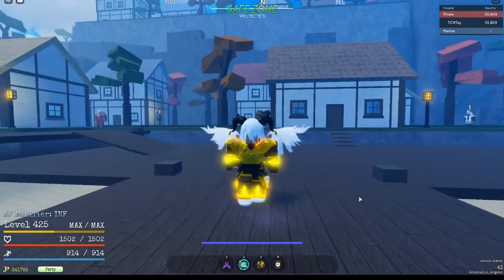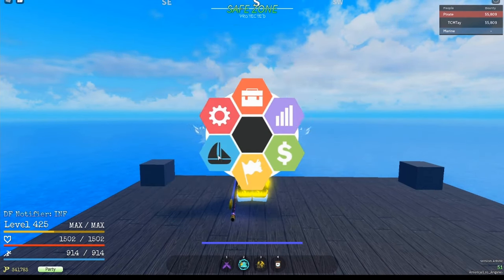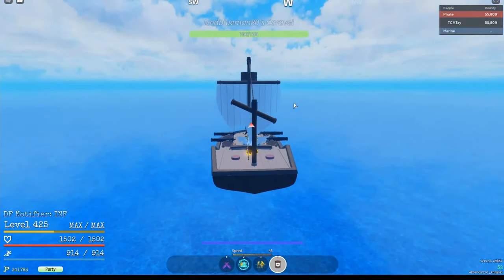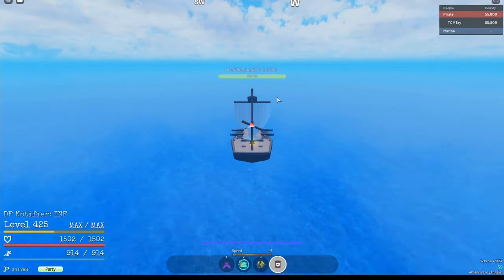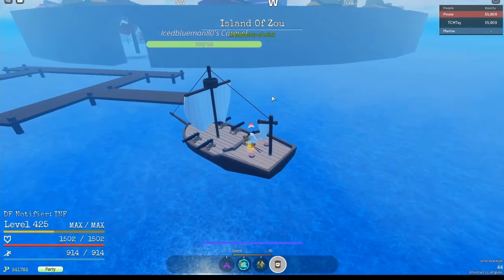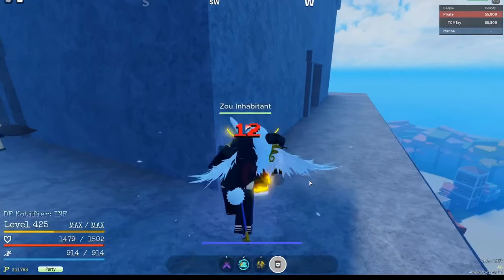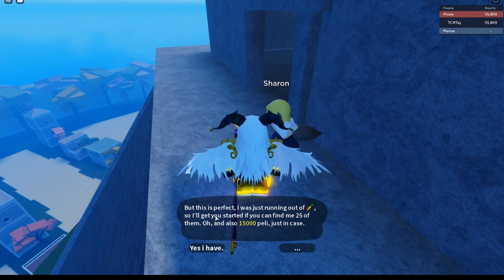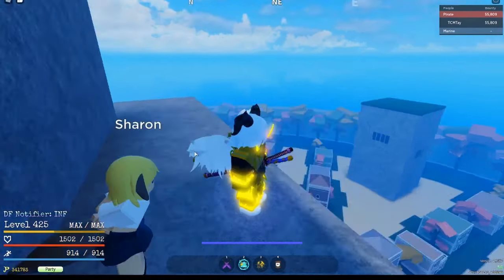[Gpo] ISLAND OF ZOU LOCATION (HOW TO GET MINK STYLE) | Grand Piece Online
-Shells Location-